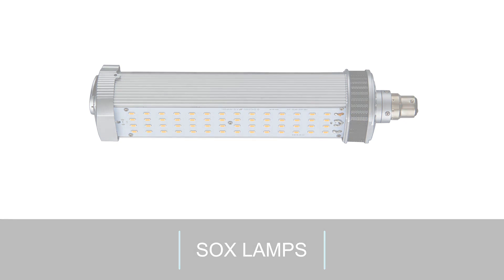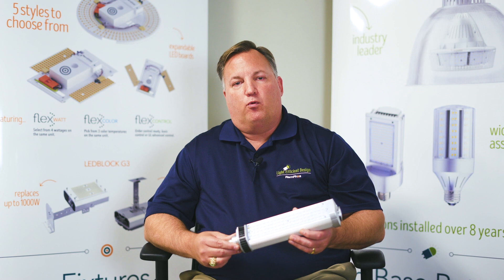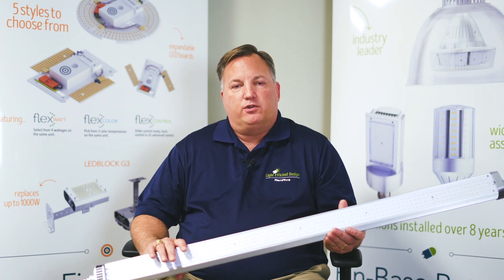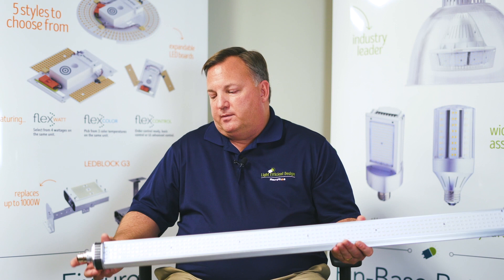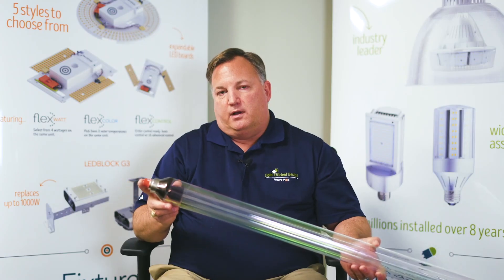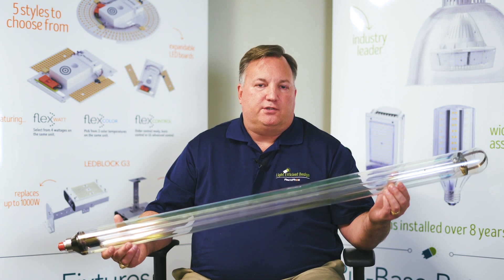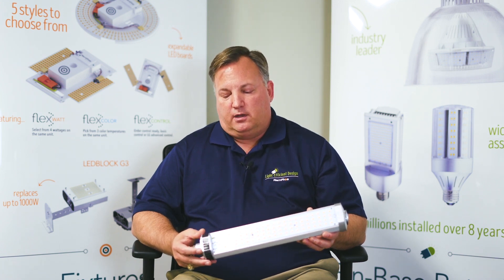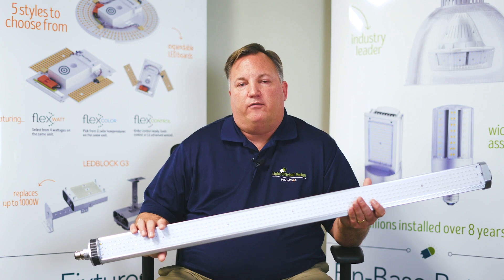LED SOX Lamp Retrofits from Light Efficient Design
Retrofit your low pressure sodium fixtures with these LED SOX lamps from Light Efficient Designs. Featuring 6Ka surge protection, these led retrofits deliver directional light that helps reduce light pollution.